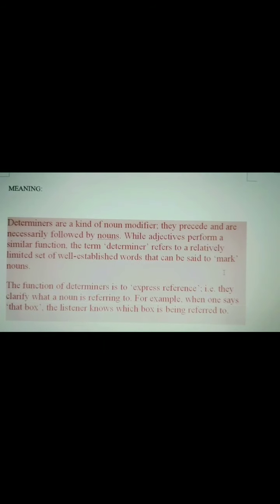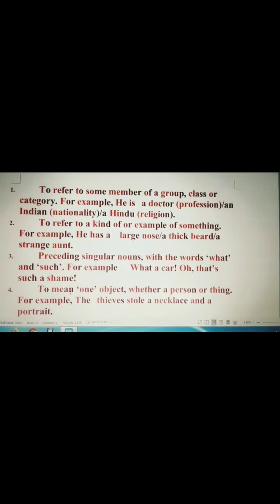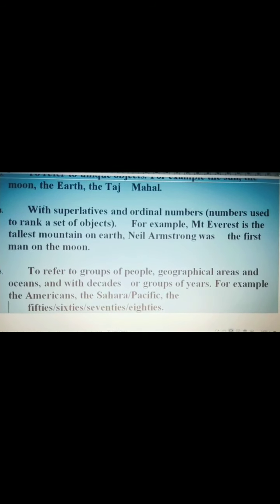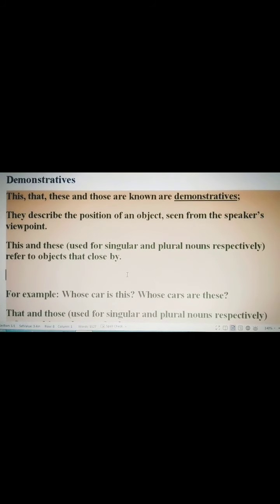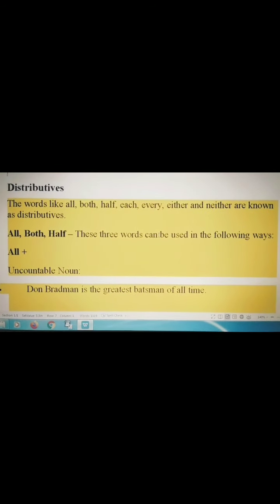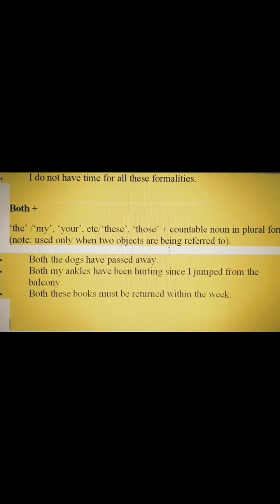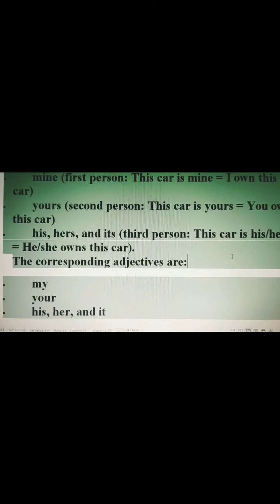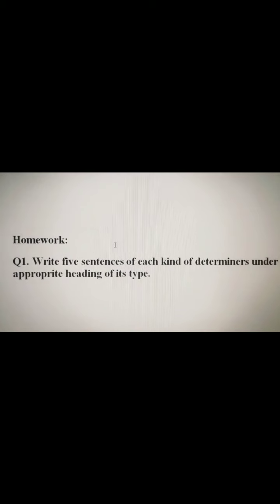10 English 26